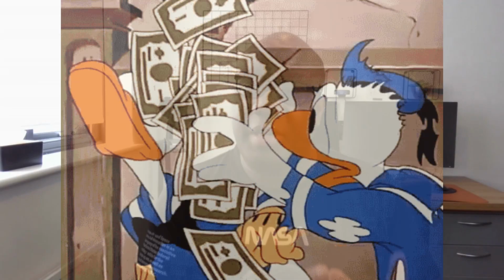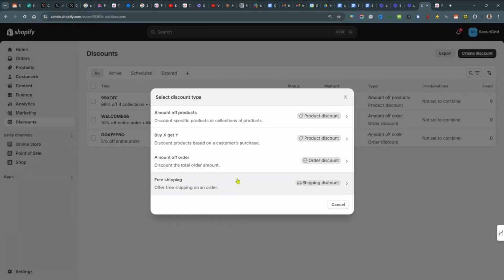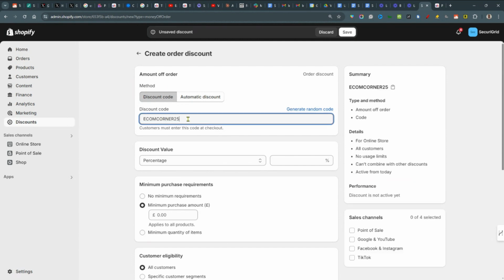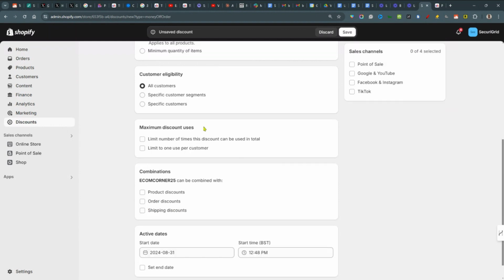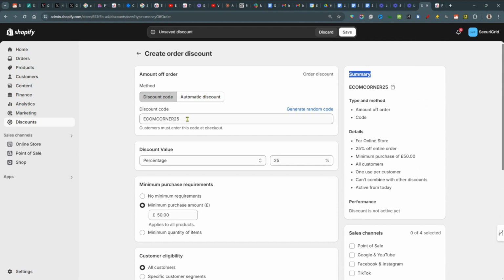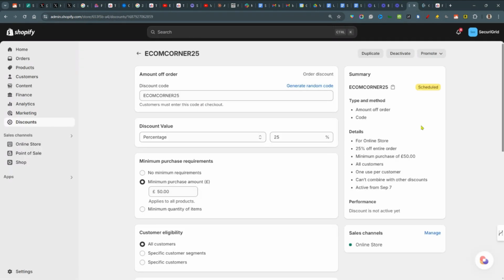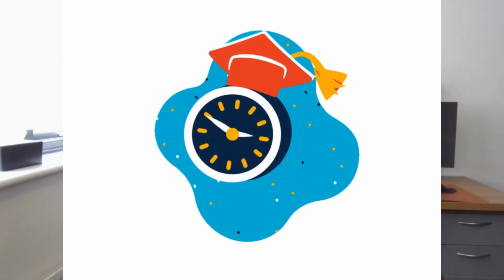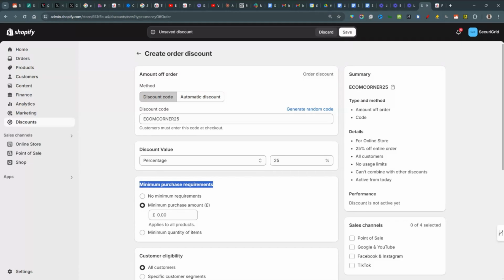How to Create Shopify Discount Codes (Step by Step Guide)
Unlock the power of Shopify discount codes to skyrocket your sales! Learn expert strategies to create irresistible offers that convert.

In this video, I'll show you how to leverage Shopify discount codes to potentially boost your e-commerce sales.

We'll cover everything from creating and customizing discount codes to implementing advanced strategies that maximize their effectiveness.

Timestamps:
0:00 How To Add Discount Codes To Shopify - Introduction
1:00 Understanding Shopify discount types
2:30 Creating and customizing discount codes
5:00 Implementing codes in your checkout process
6:30 Advanced strategies for maximizing discount effectiveness
9:00 Common pitfalls and how to avoid them
10:30 Conclusion and free checklist offer

Learn how to:
• Choose the right discount type for your store
• Set up tiered discounts to encourage larger purchases
• Create urgency with limited-time offers
• Personalize discounts based on customer behavior
• Integrate discounts with your loyalty program
• Avoid common mistakes that can hurt your bottom line

Ready to take your Shopify store to the next level? Your next sale-boosting strategy is just a video away!

Have you used discount codes in your Shopify store before?

What strategies worked best for you?

Share your experiences in the comments below – let's learn from each other!